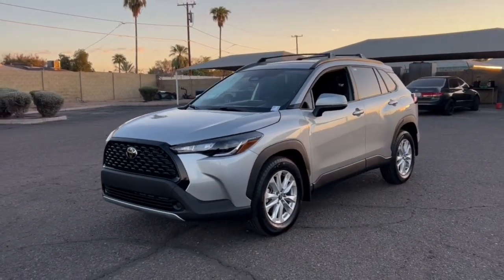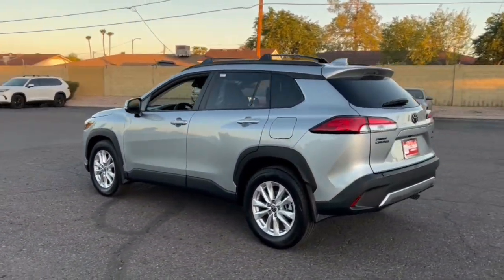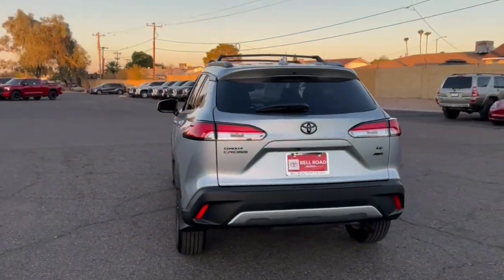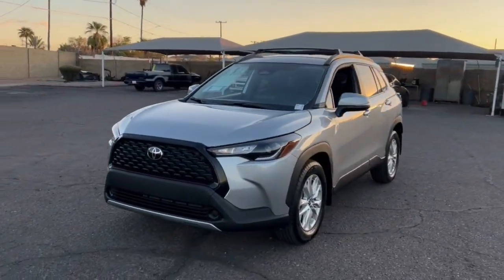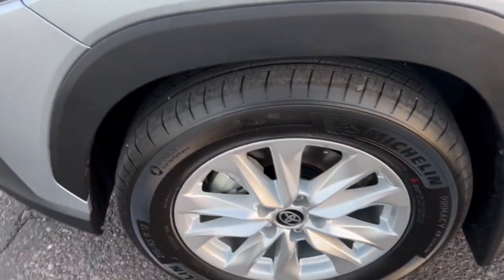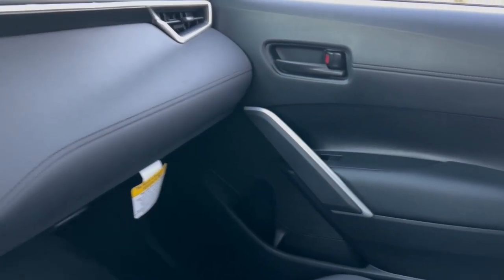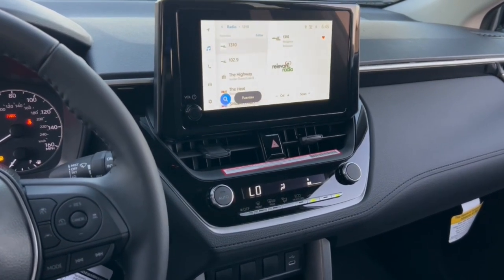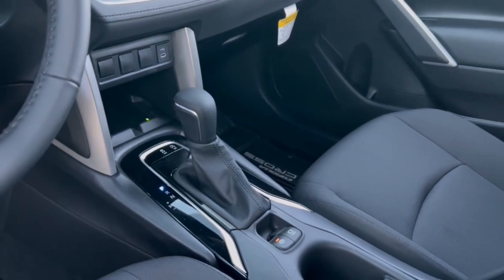2024 Toyota Corolla_Cross Phoenix, Glendale, Peoria, Sun City, Surprise, AZ RV110636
7MUCAABG9RV110636 Sonic Silver New 2024 Toyota Corolla_Cross LE available in Phoenix, Arizona at Bell Road Toyota. Servicing the Glendale, Peoria, Sun City, and Surprise, AZ area.

0d10silver 2024 Toyota Corolla Cross LE 2.0L I4 PDI DOHC 16V LEV3-SULEV30 169hp CVT AWD29/31 City/Highway MPGBlack Badges Package (TMS) 17 Silver Alloy Wheels 4-Wheel Disc Brakes 4.014 Axle Ratio 6 Speakers ABS brakes Air Conditioning All Weather Floor/Cargo Liner (TMS) Alloy wheels AM/FM radio: SiriusXM Auto High-beam Headlights Automatic temperature control Brake assist Bumpers: body-color Cross Bars (TMS) Delay-off headlights Driver door bin Driver vanity mirror Dual front impact airbags Dual front side impact airbags Electronic Stability Control Emergency communication system: Safety Connect (10-year trial) Exterior Parking Camera Rear Fabric Seat Trim Four wheel independent suspension Frameless HomeLink Mirror (TMS) Front anti-roll bar Front Bucket Seats Front Center Armrest Front reading lights Fully automatic headlights Heated door mirrors Illuminated entry Key Gloves (TMS) Knee airbag Leather steering wheel Low tire pressure warning Mudguards (TMS) Occupant sensing airbag Outside temperature display Overhead airbag Panic alarm Passenger door bin Passenger vanity mirror Power door mirrors Power steering Power windows Radio data system Radio: 8 Touch-Screen Display Audio Rear anti-roll bar Rear Bumper Protector (TMS) Rear side impact airbag Rear window defroster Rear window wiper Remote keyless entry Roof rack: rails only Speed control Split folding rear seat Spoiler Steering wheel mounted audio controls Tachometer Telescoping steering wheel Tilt steering wheel Traction control Trip computer Turn signal indicator mirrors and Variably intermittent wipers.This vehicle may have the following dealer added accessors: PAINT SEALANT ($695) THEFT PROTECTION ($289) APPEARANCE PACKAGE ($695) WINDOW TINT ($695) NITROGEN ($299) AVAS GPS ($895). Price does not include tax title license or $595 dealer doc fees. Please call for availability.